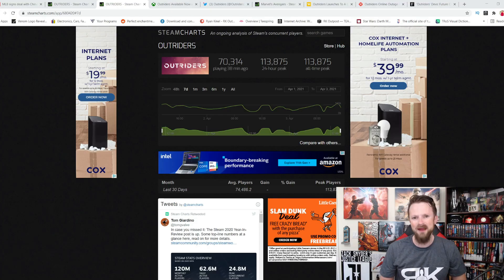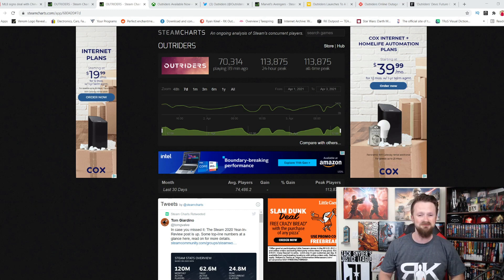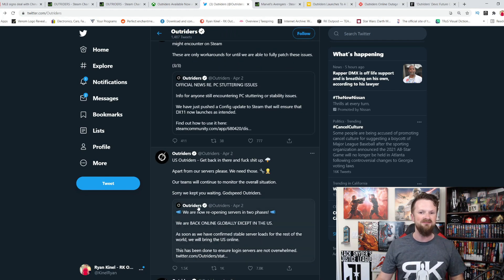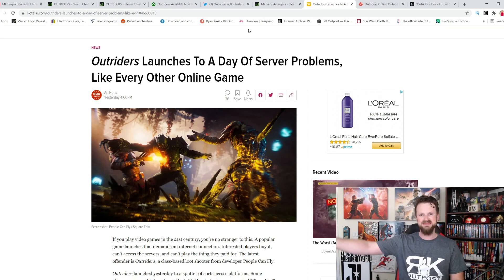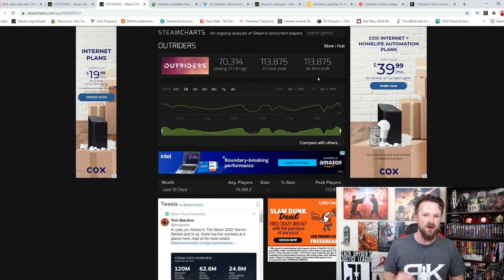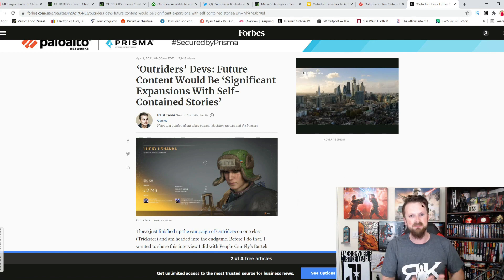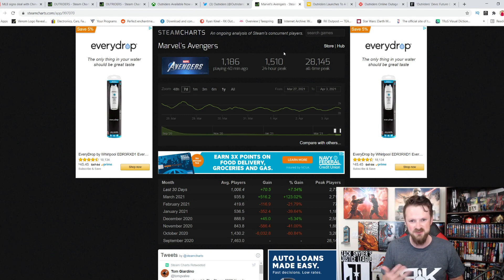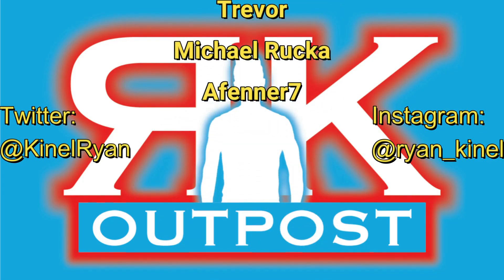Outriders Has Major Server Problems After MASSIVE Launch! | Destroys Marvel's Avengers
Despite major server problems, Outriders has had a massive launch for Square Enix, especially in comparison to it's recent failure Marvel's Avengers

A HUGE thank you to the following Patrons!:
Mike Jackson -
Saberian Dream -
Padawan:
Optimus Prune -
R R
Byung-Suk Kim -